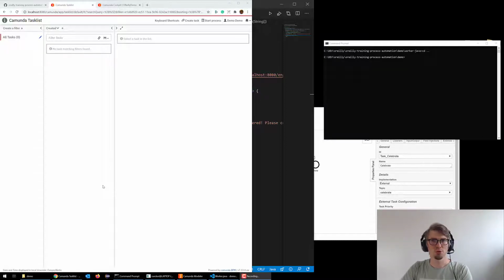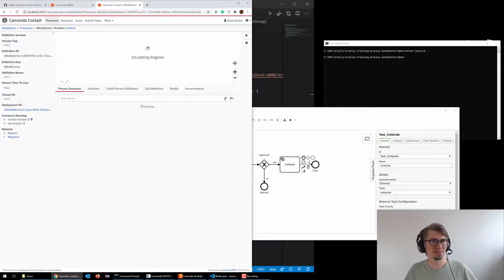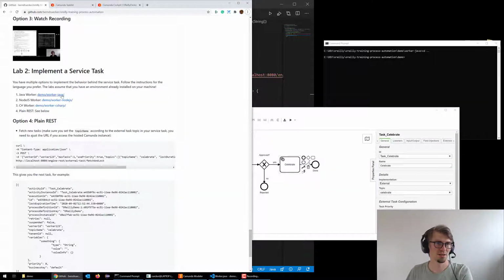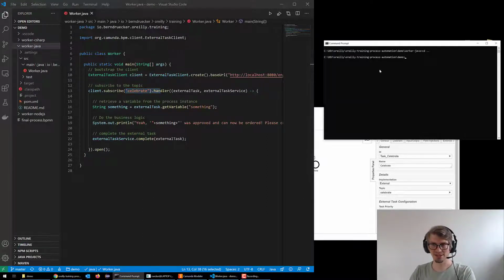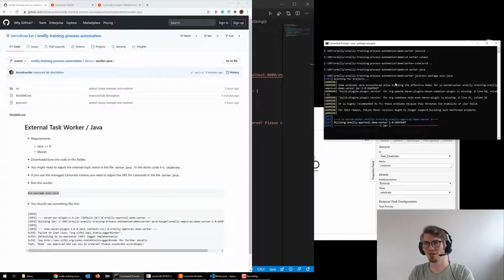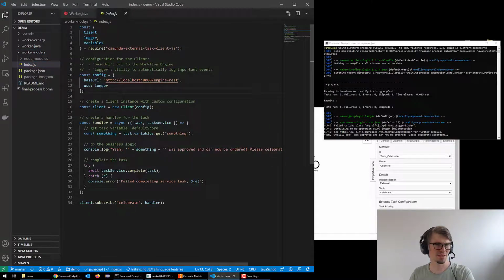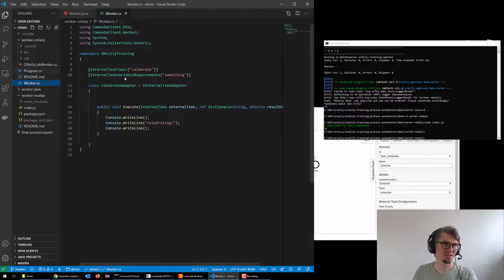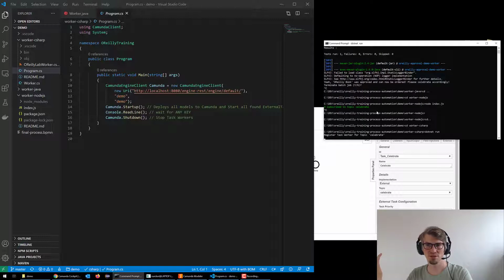Walk through lab2 of my O'Reilly Training "Modern Process Automation"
for the lab instructions